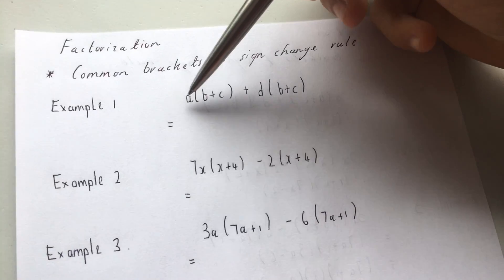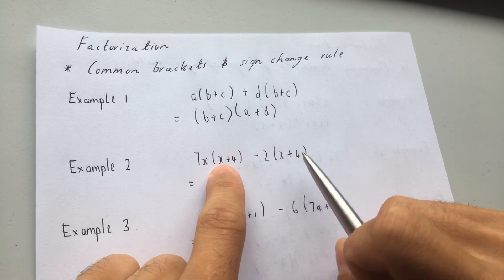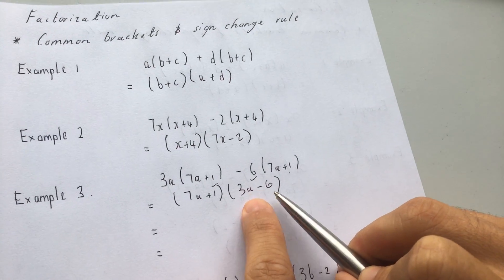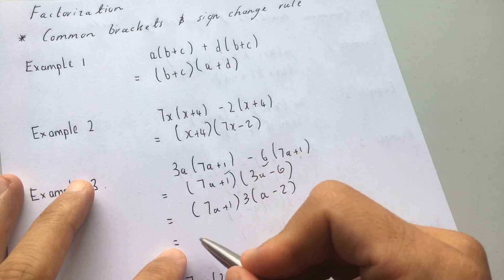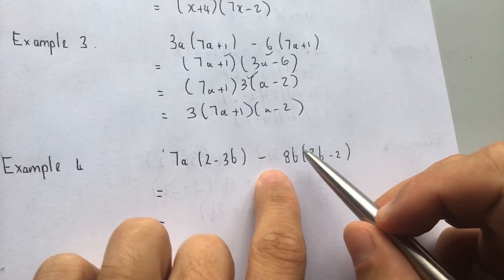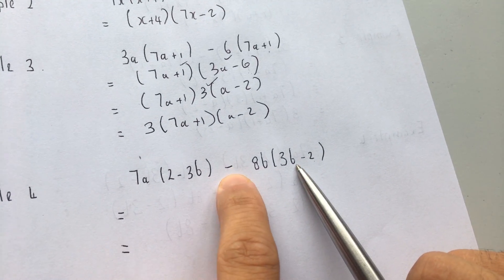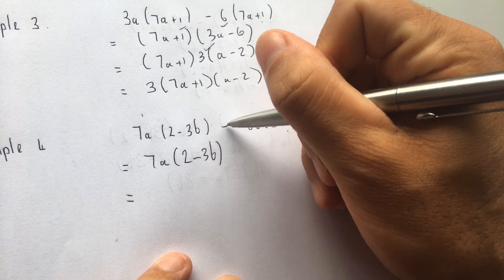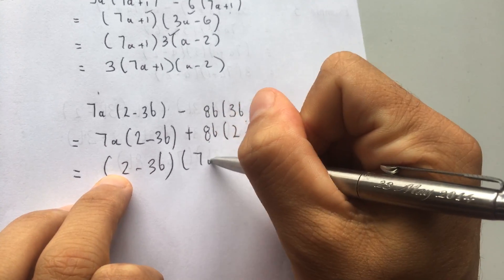Grade 9 Lesson 2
Common brackets and sign change rule